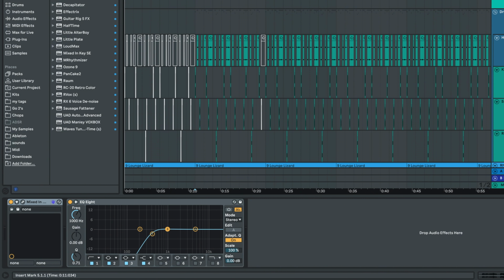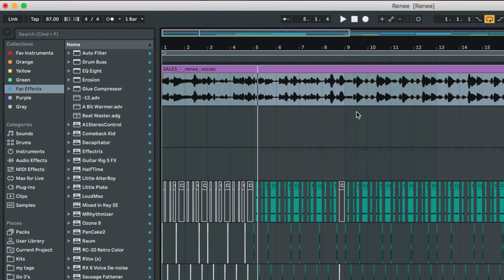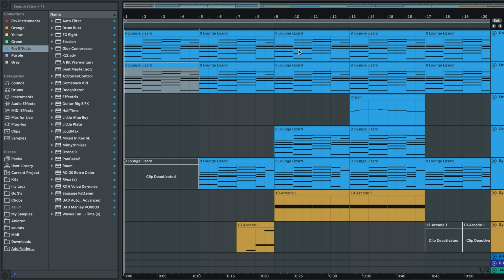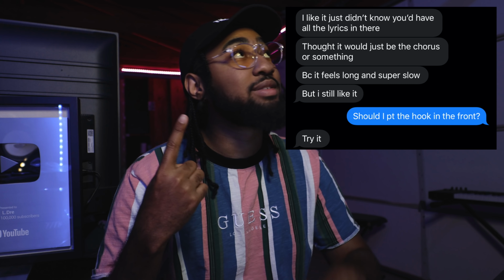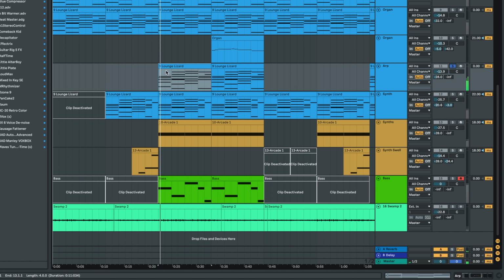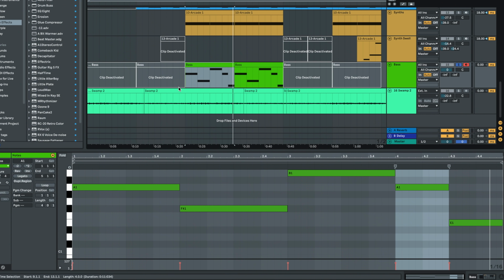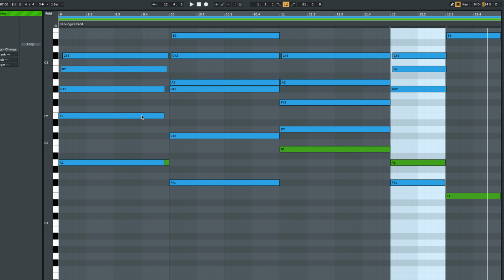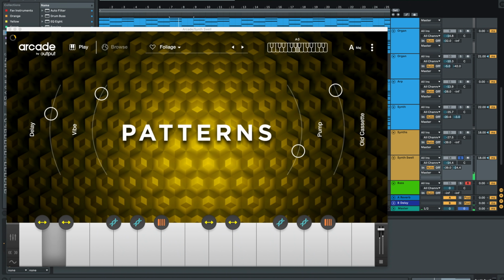HOW TO MAKE AN ACAPELLA OF ANY SONG USING A FREE WEBSITE ( + Renee SALES lofi remix breakdown)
In this video I will show you this unbelievable website that can make acapellas from any songs for free! (Acapella Extractor) I can't believe I just found out about this🤦🏽‍♂️

🎹MY MUSIC GEAR

🎥MY CAMERA GEAR